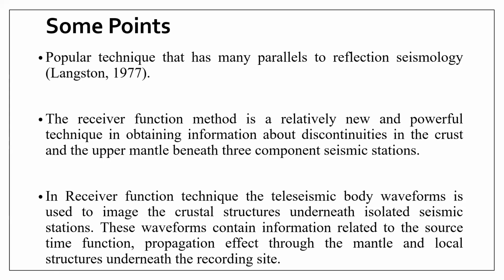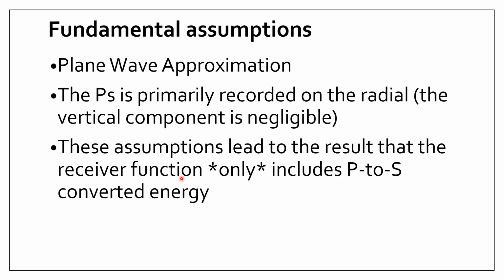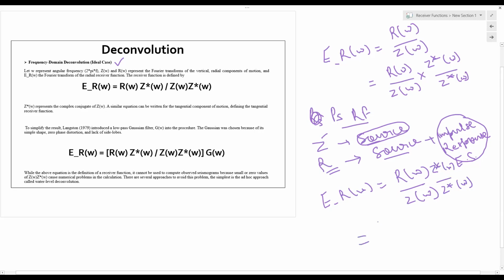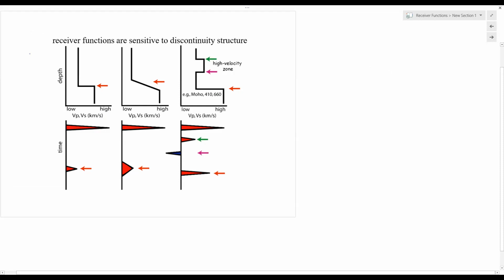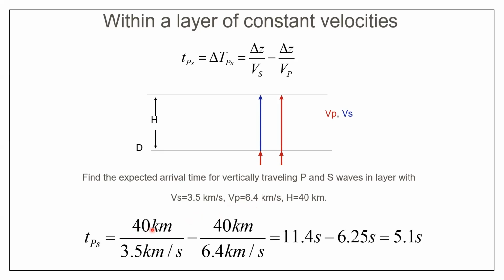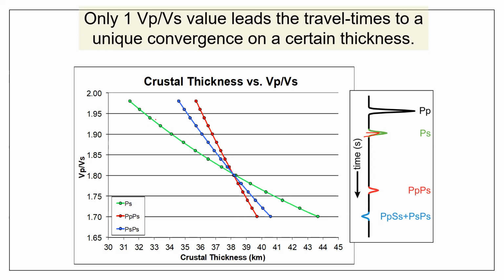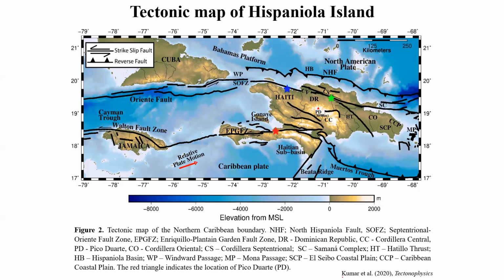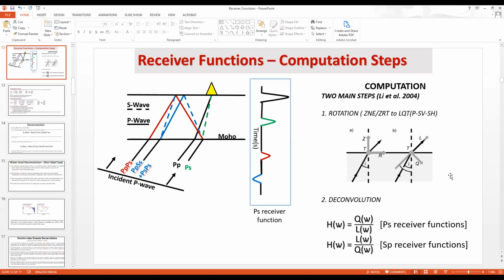GIAN Course on Global Seismology - Day 8 (Receiver Functions)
Lectures 15 & 16 by Prof. Mohit Agrawal belongs to GIAN course in "Global Seismology" organised in the department of Applied Geophysics at IIT Dhanbad.